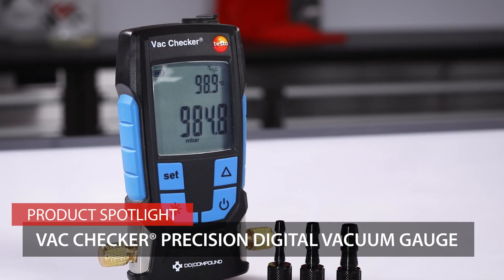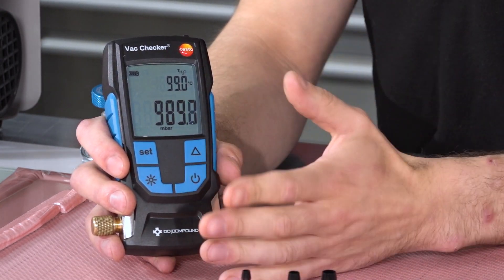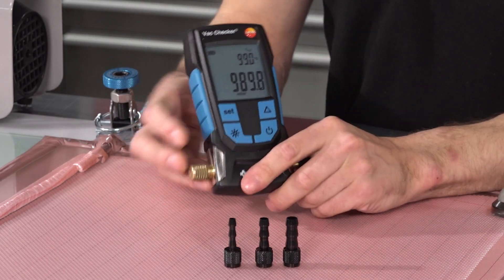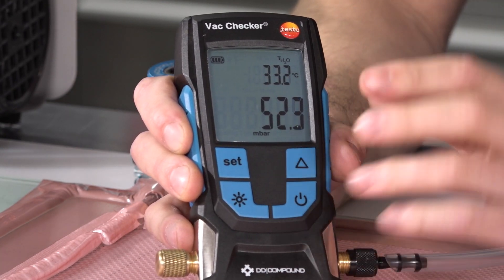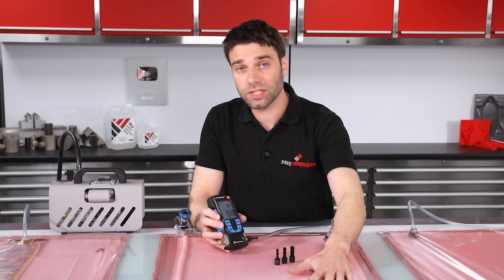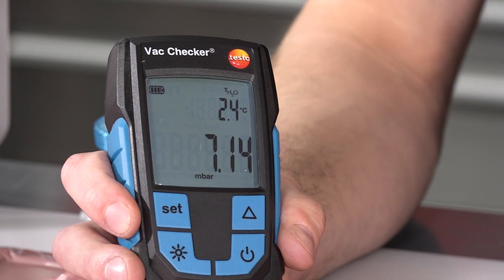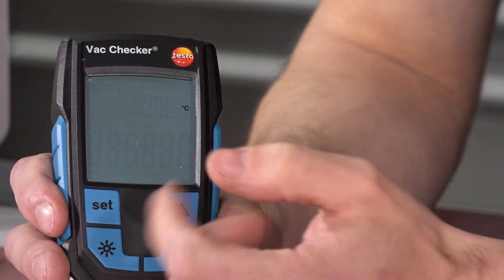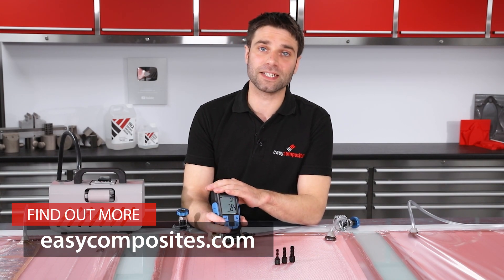Vac Checker Precision Digital Vacuum Gauge - Product Spotlight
More Details ▼

Vac Checker is a high-precision digital vacuum gauge specifically developed for highly sensitive testing of vacuum bags and vacuum equipment in composites applications. Vac Checker can be used to perform a reliable vacuum 'drop-test' in a fraction of the time of a typical mechanical instrument.

Vac Checker is designed and specified by DD-Compound, manufactured by renowned digital instrument manufacturers Testo, and available to buy from Easy Composites for fast delivery  worldwide.